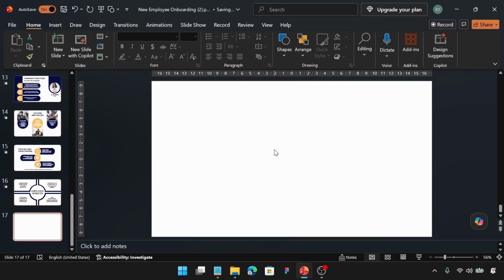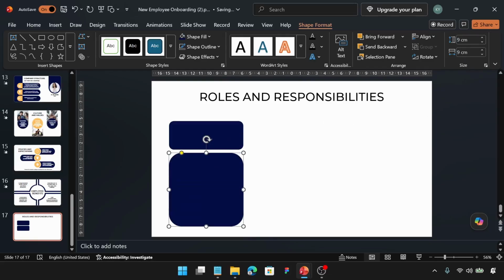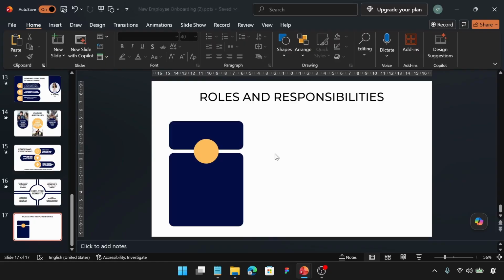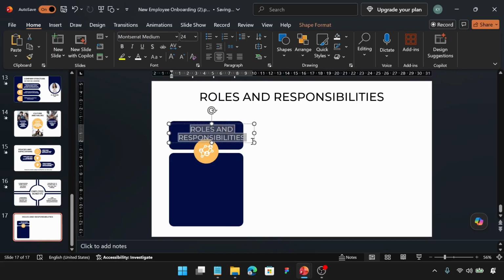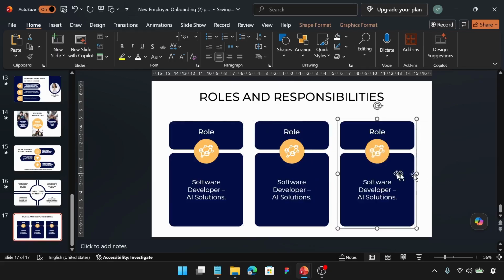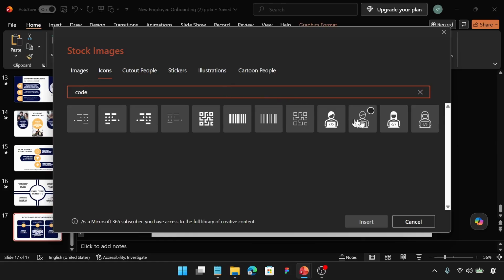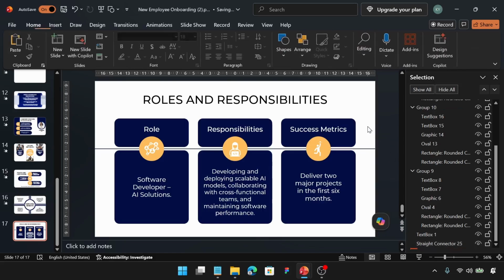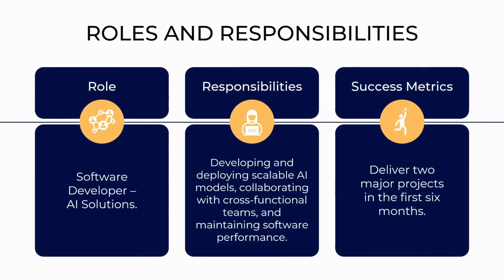New Employee Onboarding PowerPoint Presentation Tutorial | Roles and Responsibilities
In this video, we'll create the roles and responsibilities slide for a new employee onboarding presentation for a fictional company in PowerPoint. I hope you enjoy the video.

Role
Software Developer – AI Solutions.

Responsibilities
Developing and deploying scalable AI models, collaborating with cross-functional teams, and maintaining software performance.

Success Metrics
Deliver two major projects in the first six months.

The content presented in this presentation is entirely fictional and was generated by AI for educational and illustrative purposes only. Any resemblance to actual names, brands, or entities is purely coincidental.